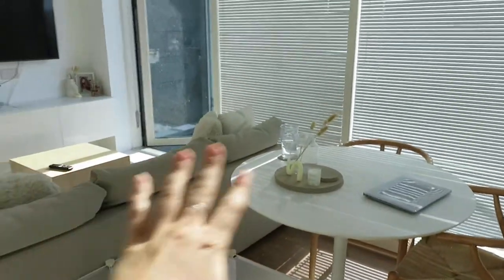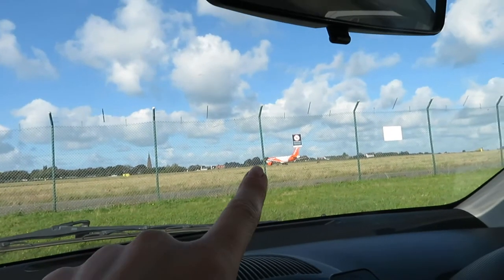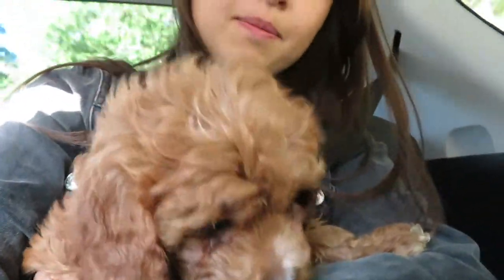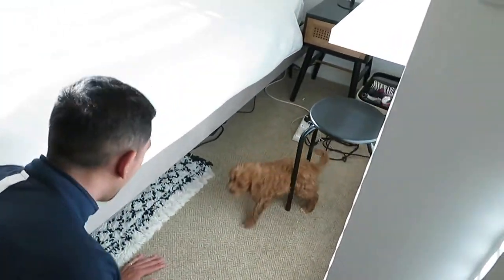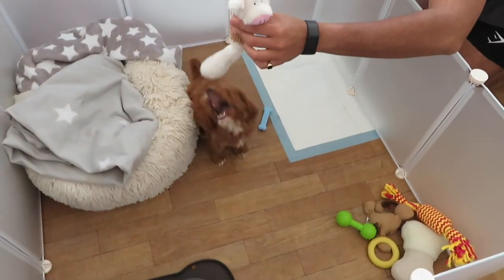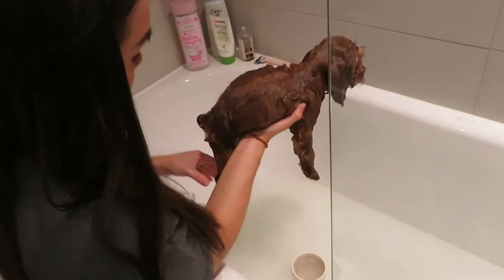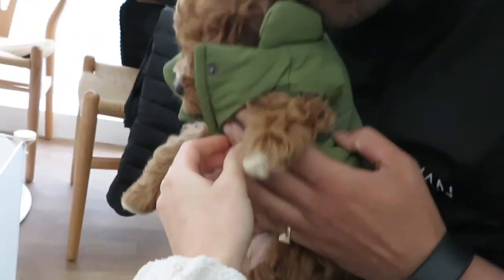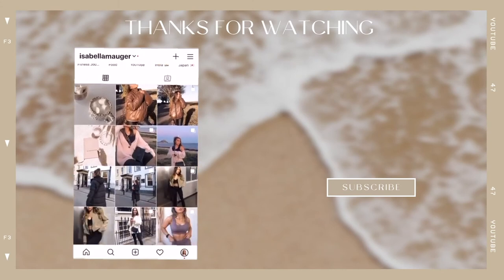WE GOT A PUPPY | Welcome to the family Alfie | Isabella Mauger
EEEKKKK so exciting!

I would like you all to meet the newest member of the family Alfie.

I hope you all enjoy the wholesome video.

Much love
Izzy xx

Quote of the day: "Dogs are a human best friend. Love them as much as they love you"